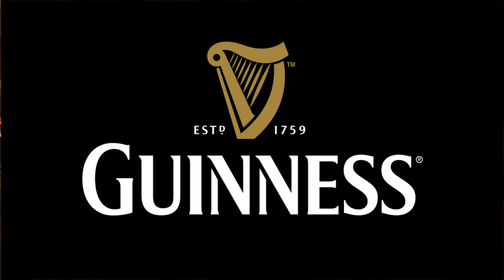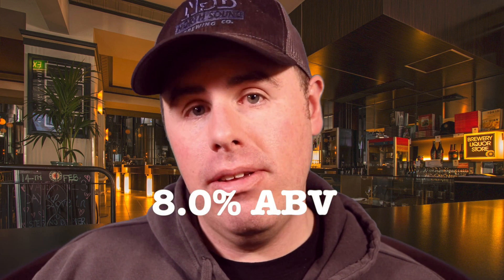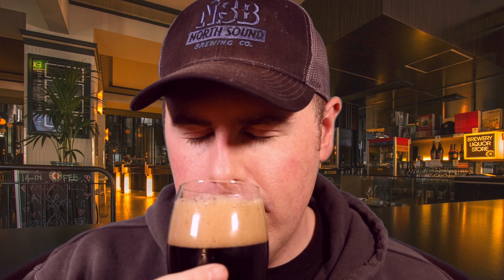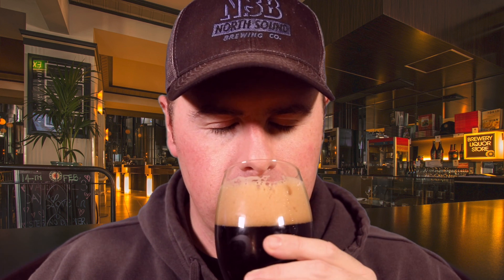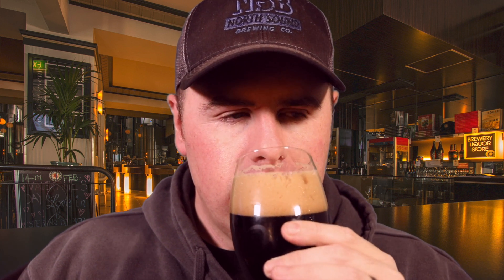Fremont Darkstar Imperial Oatmeal Stout review #26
My review of Fremont's Darkstar Imperial Oatmeal Stout.